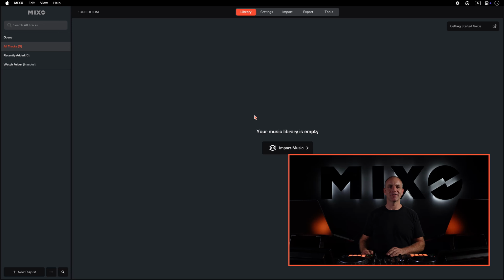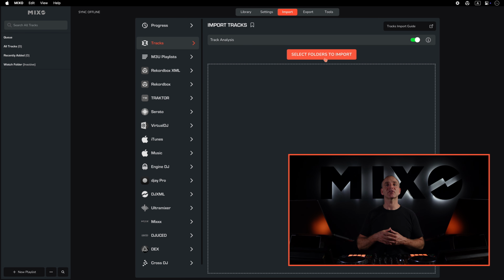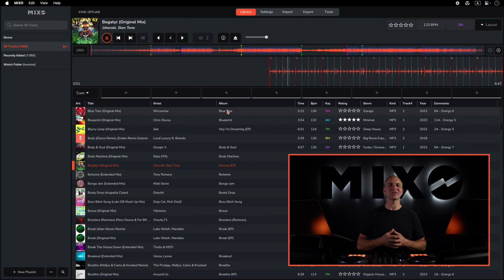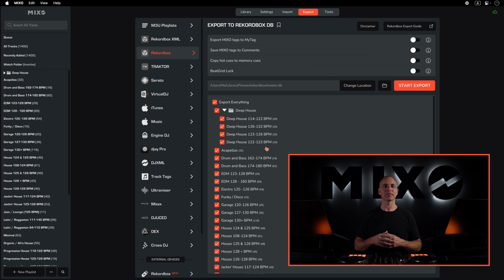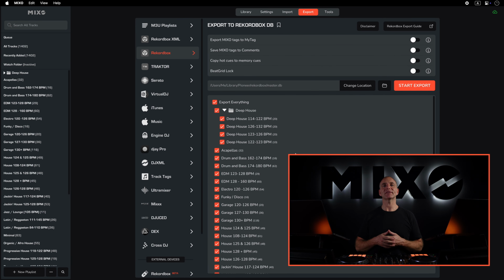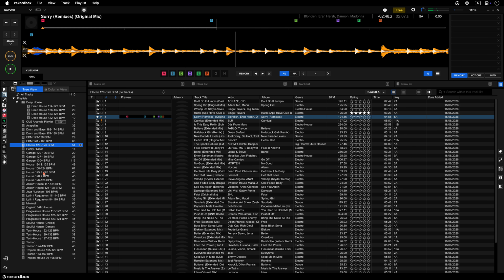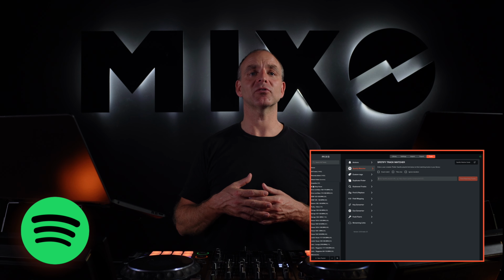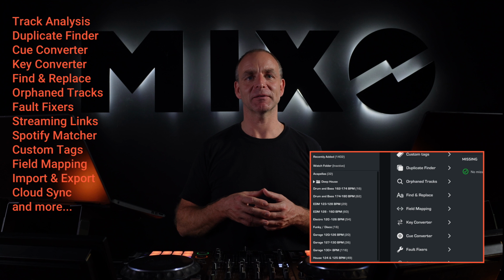Tracks to Rekordbox - Move your entire DJ library with MIXO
Here’s how to transfer your DJ library from Tracks to rekordbox using MIXO with all your track metadata between DJ platforms in just a few minutes — all through MIXO’s powerful syncing tools.

What we’ll cover:
- How to import your music from Tracks into MIXO
- How to export your playlists and tracks from MIXO to rekordbox

Timestamps:
00:00 Intro
00:10 Import from Tracks
00:27 Track Analysis
01:00 Track Folders
01:25 Result in MIXO
01:52 Export to Rekordbox
02:35 Export MIXO Tags
03:42 Playlists in Rekordbox
04:04 Discover MIXO | Your DJ Library